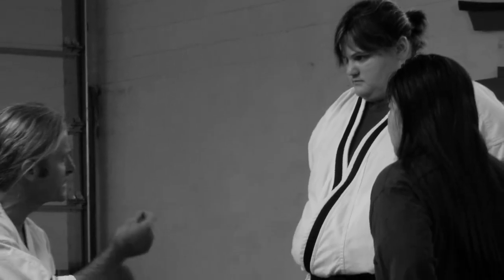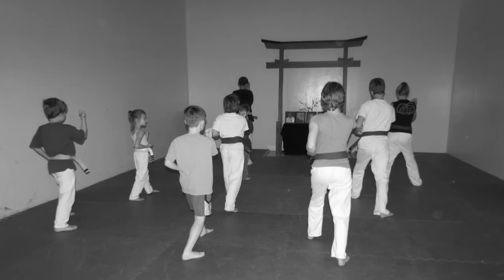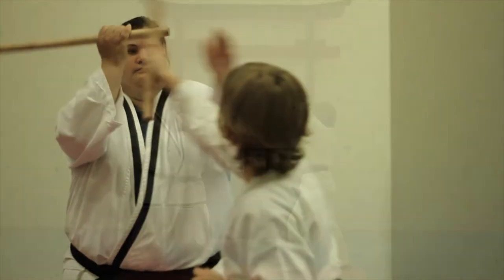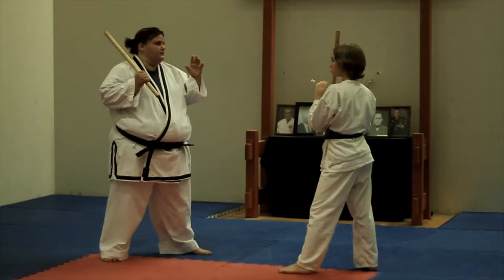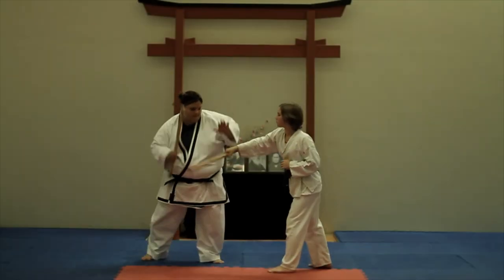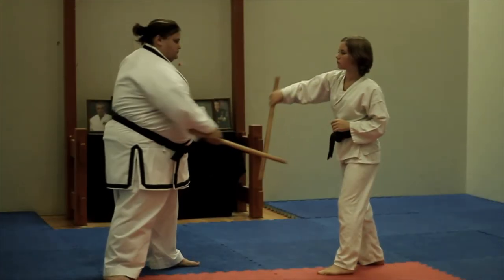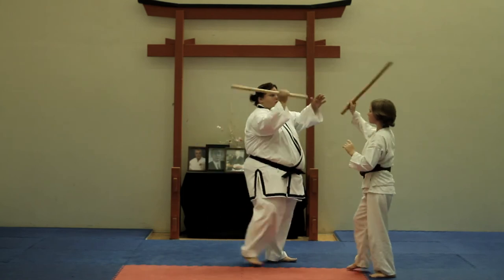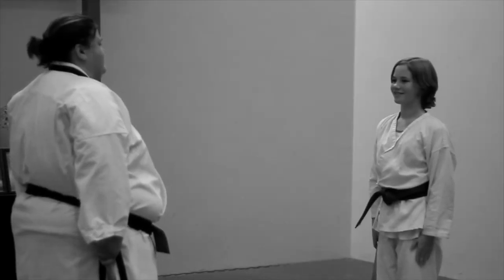The Tae kwon do of Silverstrand Dojo International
8th in a series of vidoes highlighting instructors from Silverstrand Dojo International. Instructors will explain specific techniques from various martial arts forms. In this eighth instructional video  Ms. Cheryl Turner with her assistant Molly McGuire will teach the Bahng Mahng Ee (short stick) from tae kwon do. This video was made by Testing Tree Productions (Chris Jonak and Colin Egger).

The philosophy of Silverstrand Dojo International is one of tradition and respect.  We try to set aside competitive thoughts and concentrate on the beauty of our art.  If you enjoy this video please check out these other videos from Silverstrand Dojo International